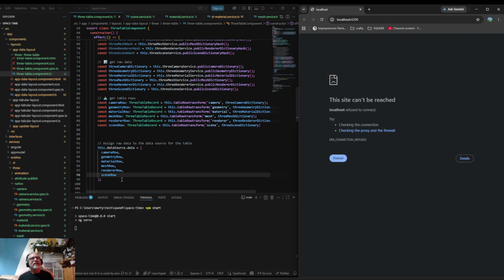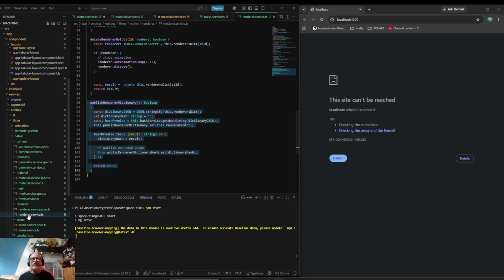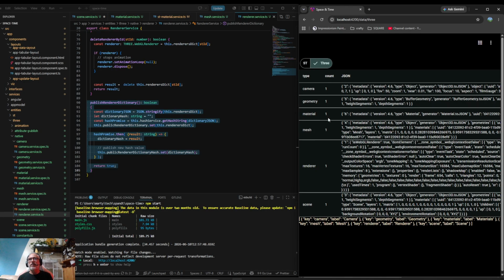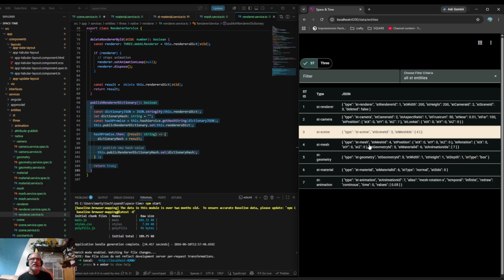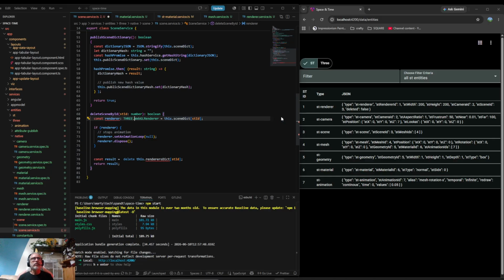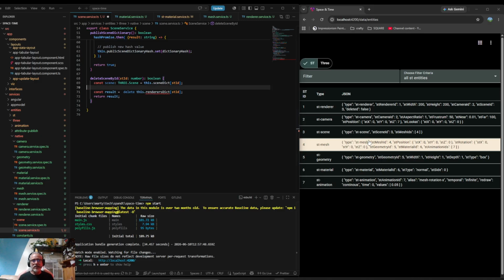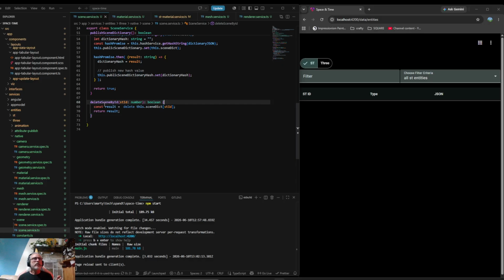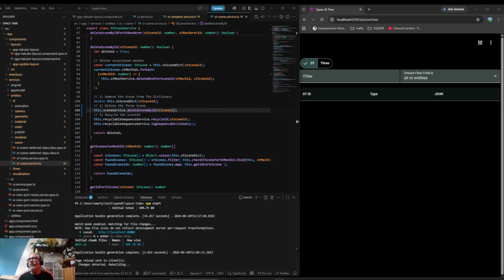512 - ThreeJS and Angular Space And Time Application: Implemented ThreeJS Scene Object Delete.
In this video I implemented deleting ThreeJS Scene.